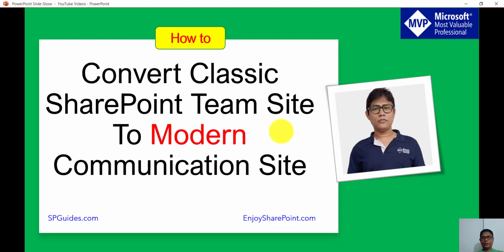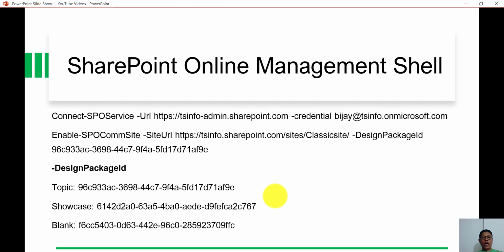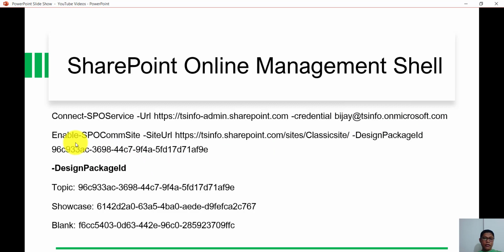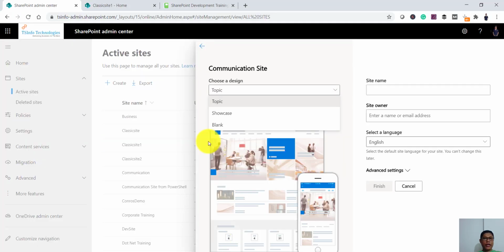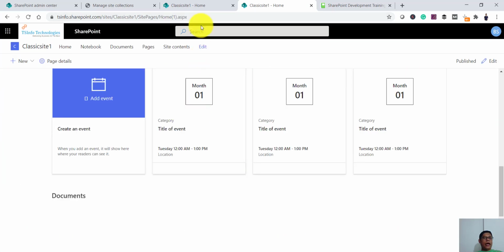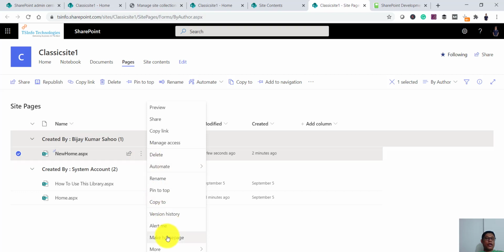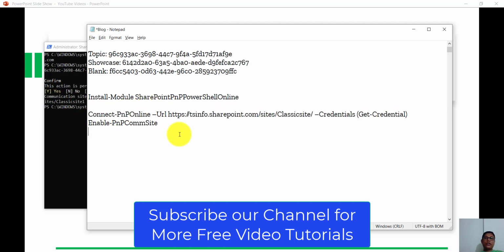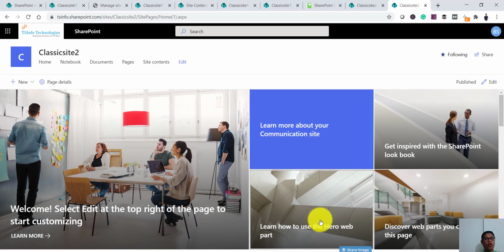Convert Classic SharePoint Site to Modern Using PowerShell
In this video, I'll show you how to convert a classic SharePoint site to a modern communication site using PowerShell. I enable the communication site experience on a classic team site with SharePoint Online Management Shell and PnP PowerShell.

In this video:
✅ Convert a classic site to a modern communication site
✅ Enable the communication site experience
✅ Use SharePoint Online Management Shell
✅ Use PnP PowerShell for the same change